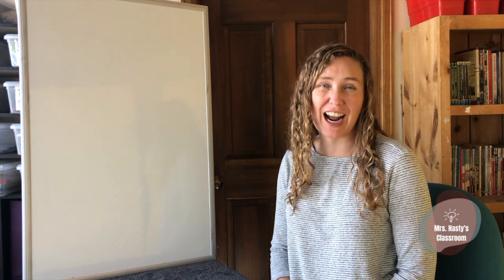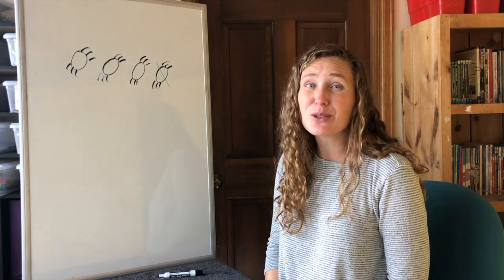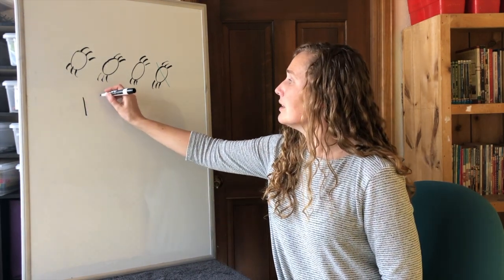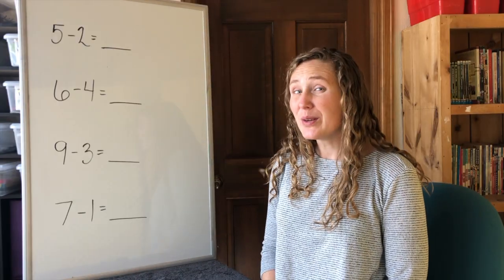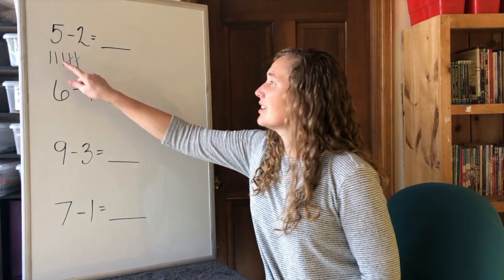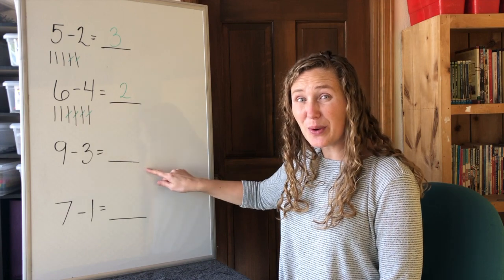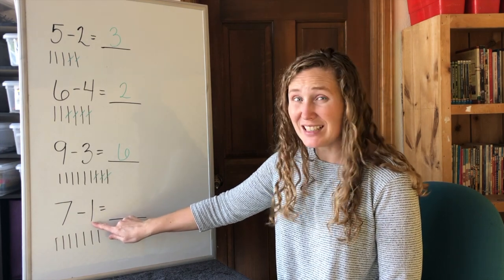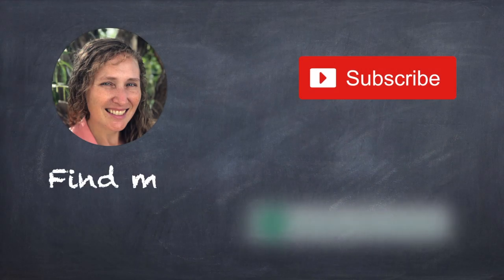Subtraction Strategy: Tally Mark Subtraction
There are so many ways to solve subtraction problems. One great strategy is to use tally marks.